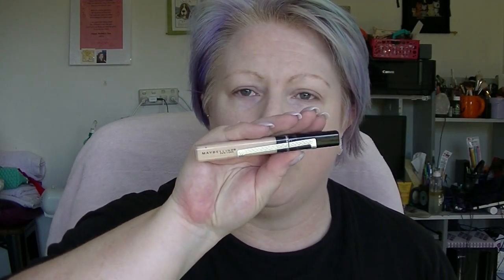Rambly GRWM including updates and first impressions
New items on my face and some update stuff.